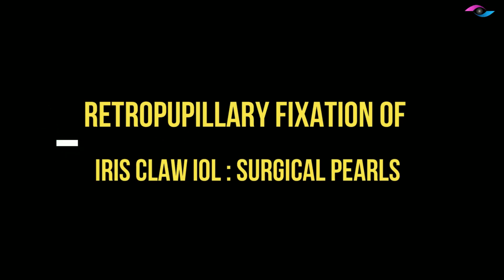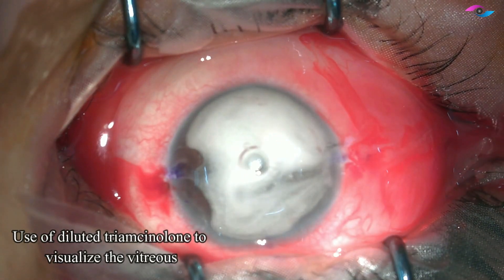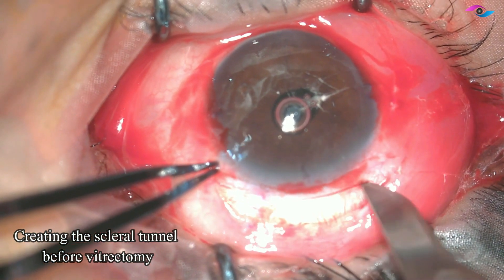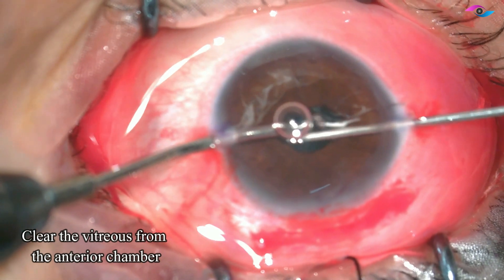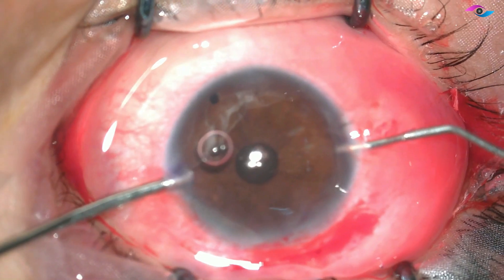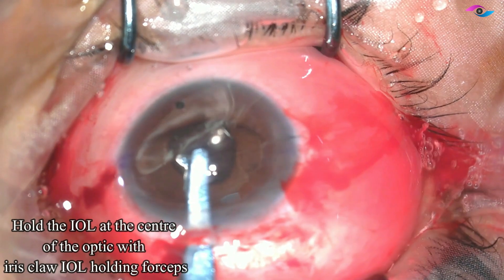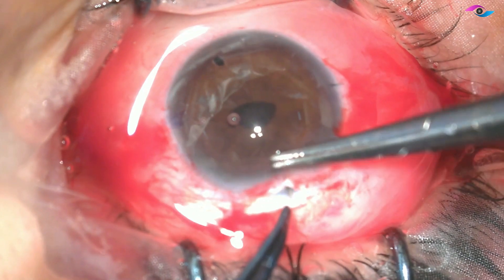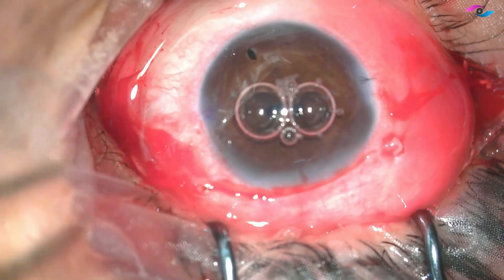Retropupillary Fixation of Iris Claw IOL : Surgical Pearls | Iris Fixated Cataract Surgery in Delhi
Iris claw IOL is a very useful technique to learn as this lens can be implanted for patients with complicated cataract surgery with inadequate posterior capsular or zonular support. This IOL is also useful for secondary implantation in aphakia or in patients with pseudophakic bullous keratopathy (PBK) where an IOL exchange is required along with endothelial transplant. It is a very easy technique to learn, much simpler than scleral fixated or glued IOL and has much lesser endothelial cell loss than ACIOL. Reetrofixation helps in further reducing this risk, I am sharing this surgical video highlighting a few of the surgical tips which I have found very useful. I hope this helps! IrisClawIOL IrisFixatedIOL DrIkedaLal delhieyecentre ComplicatedCataractSurgery Lens Intra-ocular Lens

Dr. Ikeda Lal
MS, FICO(UK), FLVPEI (Cornea and Anterior Segment)
Additional Director, Delhi Eye Centre
Associate Consultant, Sir Ganga Ram Hospital, New Delhi, India

Specialization: Cornea, Cataract, and Refractive Surgery
Areas of interest: Lamellar corneal transplants, ocular surface
disorders, ICL, LASIK, complicated cataracts